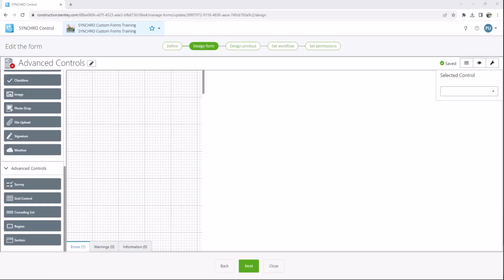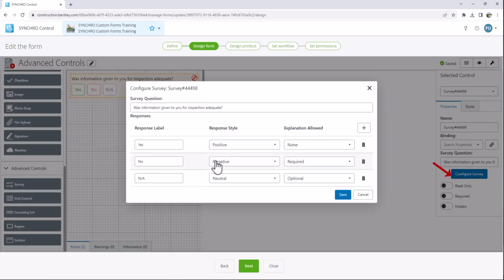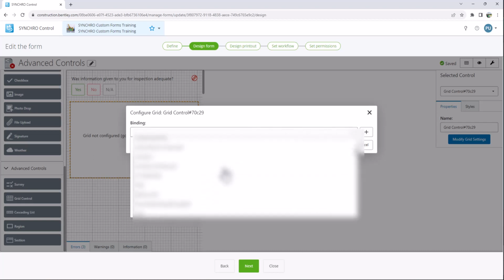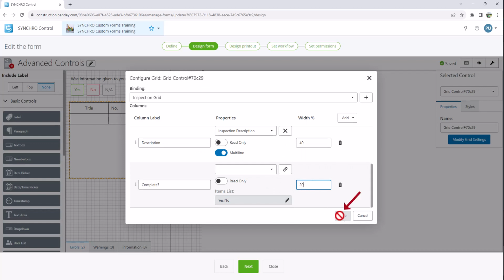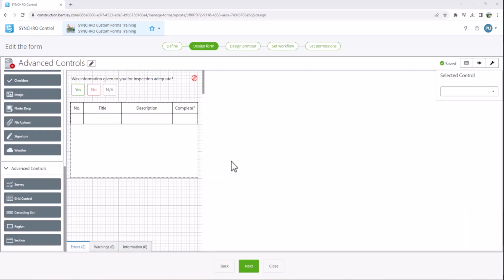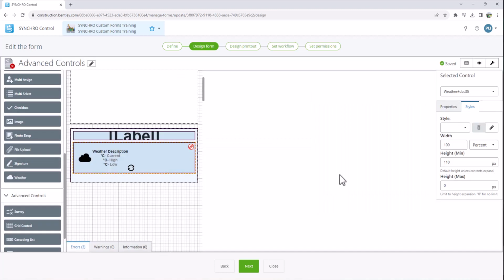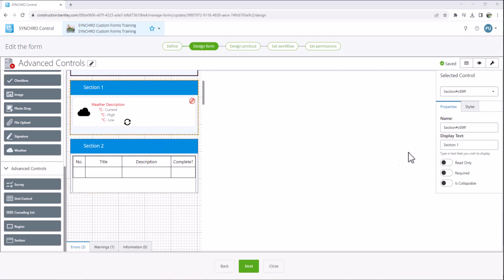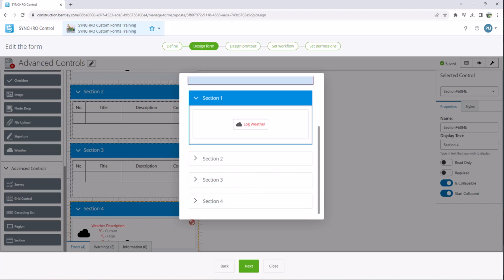SYNCHRO Control: Advanced Controls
This video demonstrates how to create Survey, Advanced Control, Grid Control, Region, and Section.